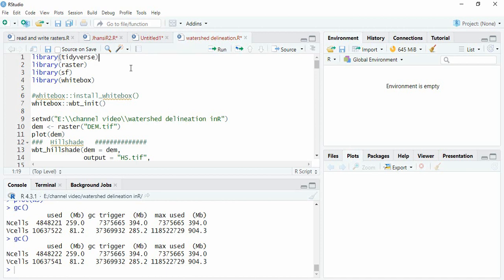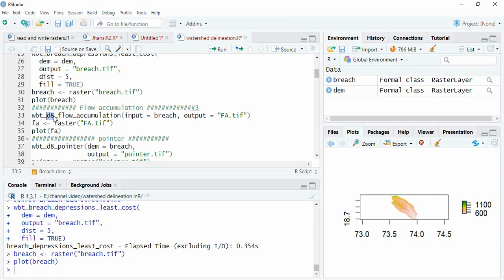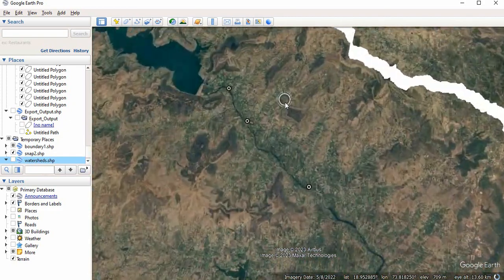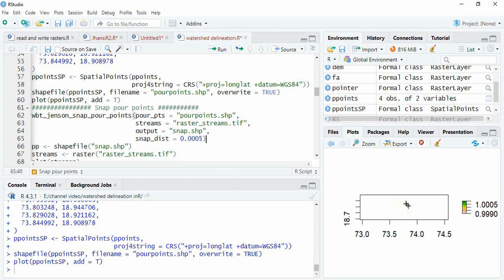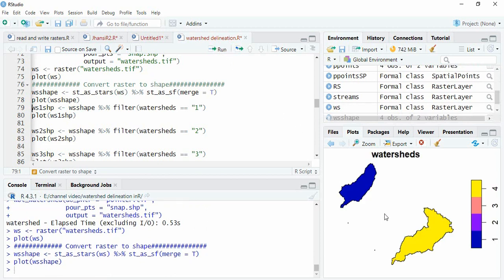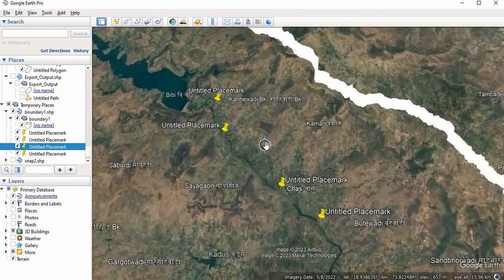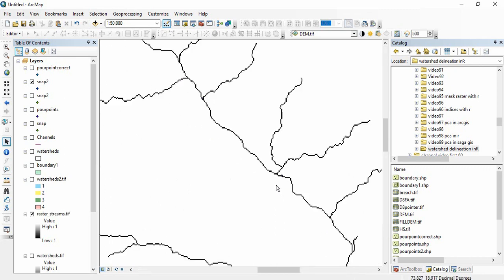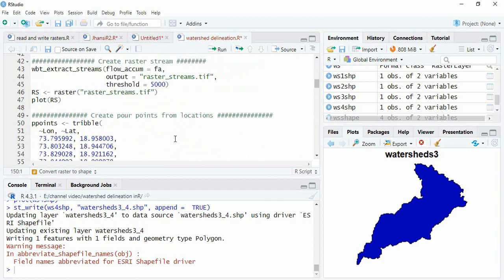Delineation of Watersheds from Digital Elevation Model (DEM) in R